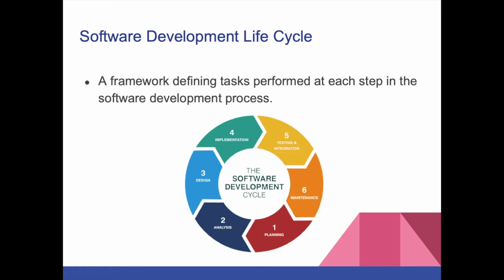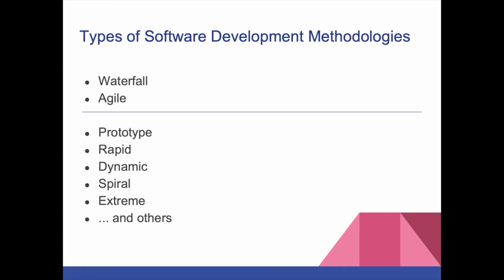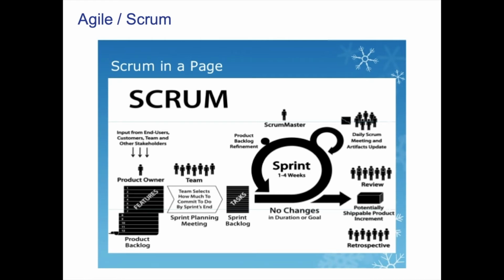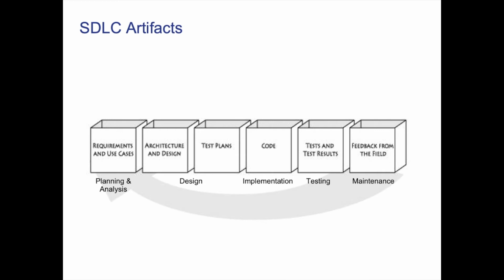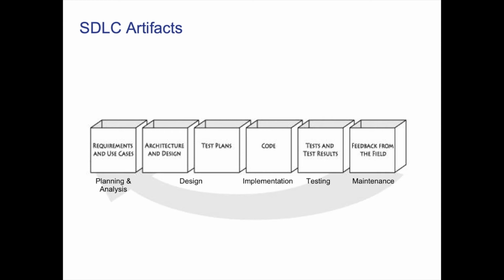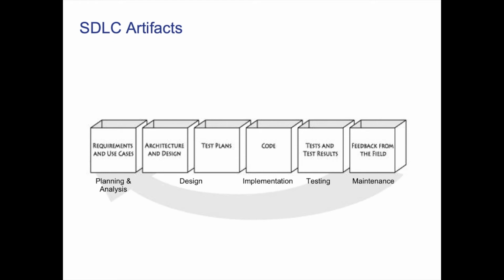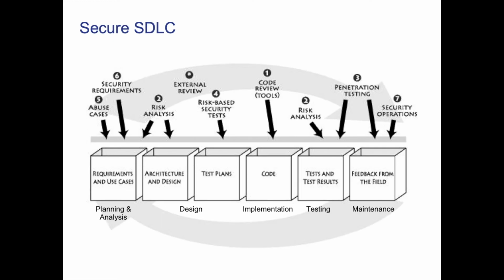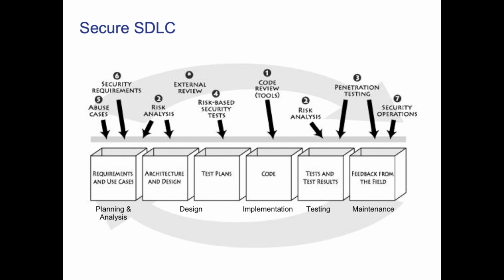CIS 56 2019 Class #5 The Software Development Life Cycle